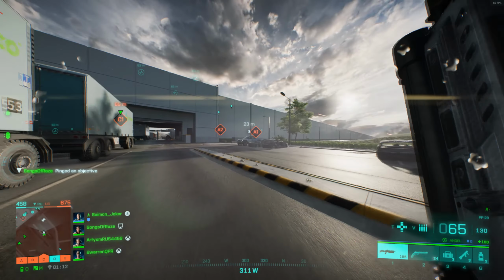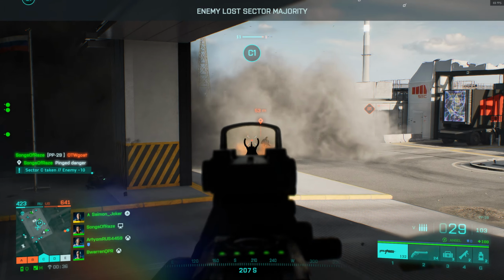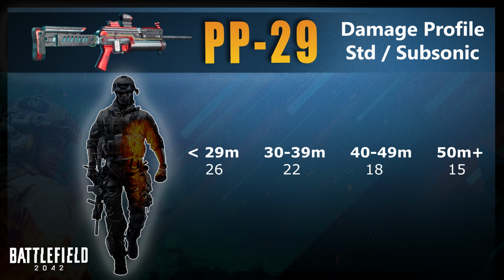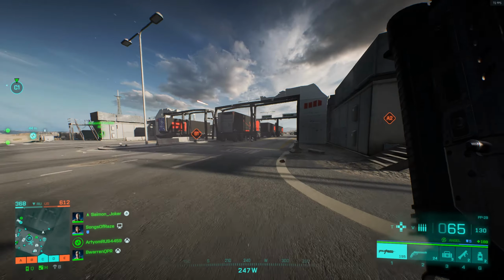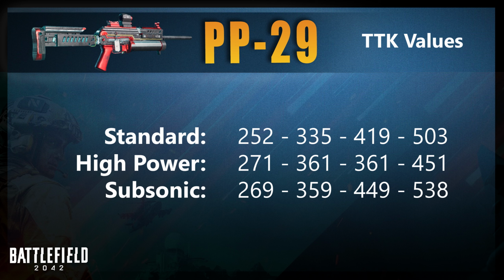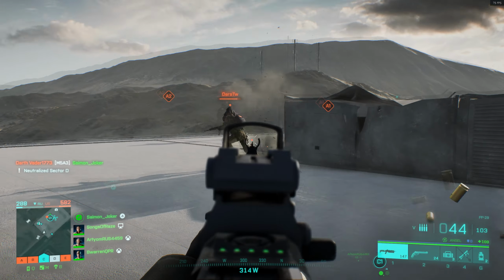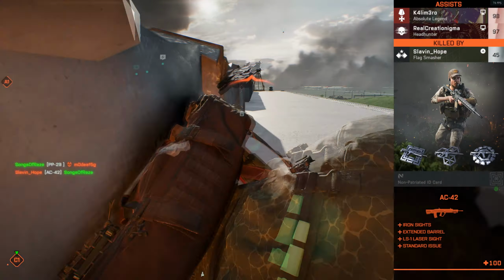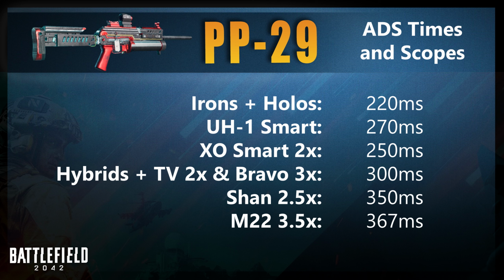PP-29 Stats & Best Attachments - Battlefield 2042 Gun Guide #5